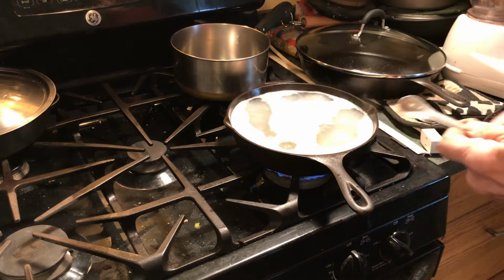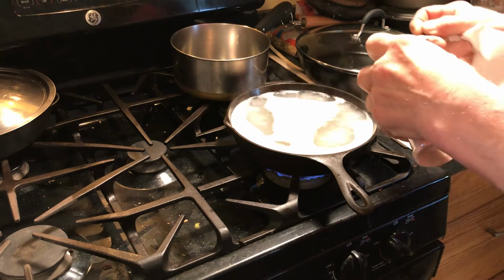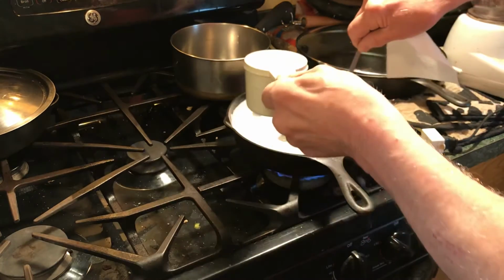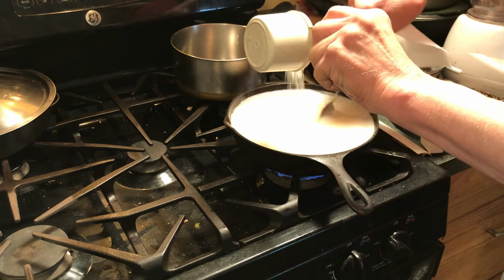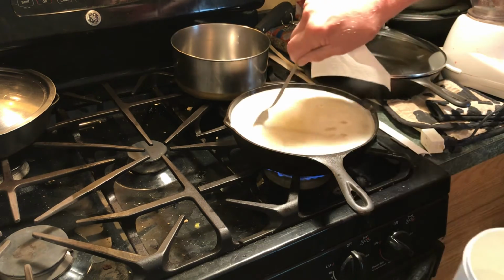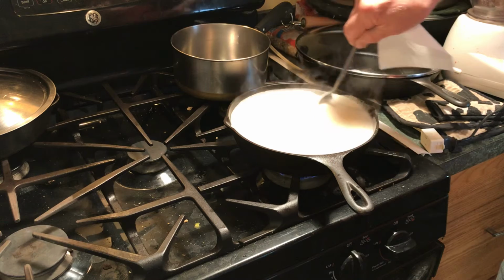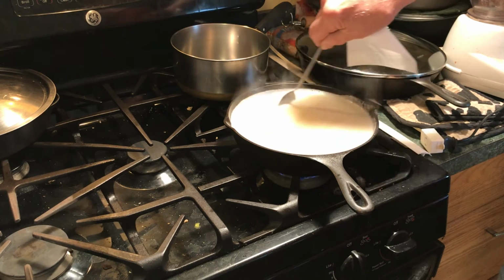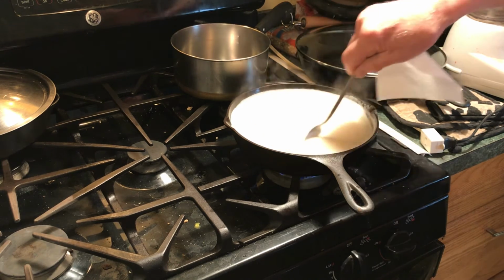Grits pt2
Only use iron pan if you don’t have a pot